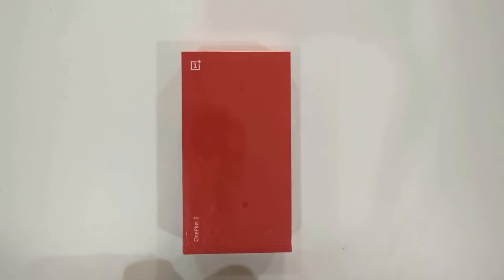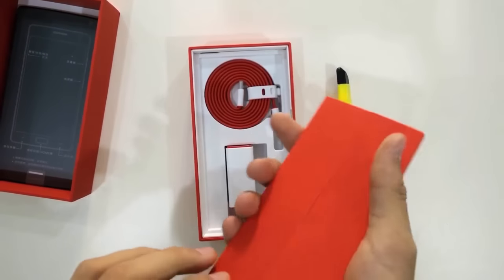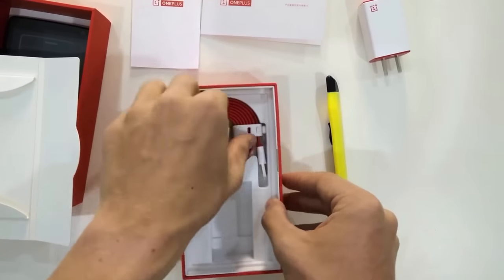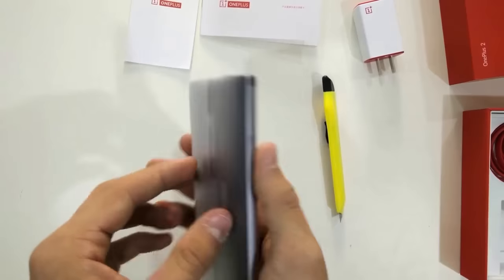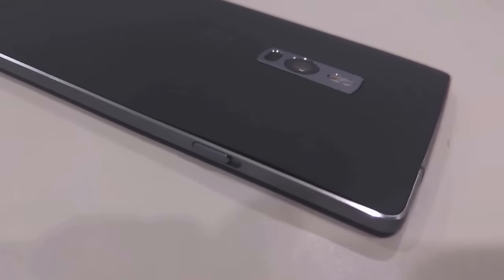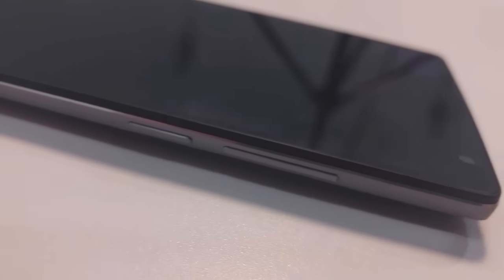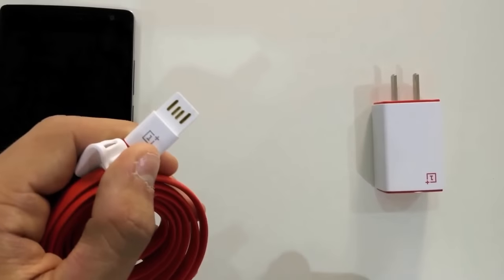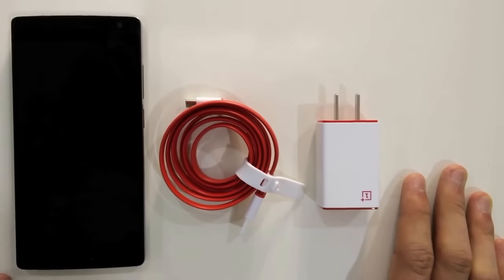One Plus 2 Official Unboxing | Hands On Review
THE GOOD The OnePlus 2 offers high-end performance at a low price, while not skimping on design. The rear camera delivers pretty good pictures as well.

THE BAD The phone lacks both fast and wireless charging and the USB Type-C port doesn't offer any performance benefits. Some software bugs hamper the user experience.

THE BOTTOM LINE The OnePlus 2 offers powerful hardware and beautiful design at a comparatively low price, but availability through the OnePlus invite system makes it hard to acquire.